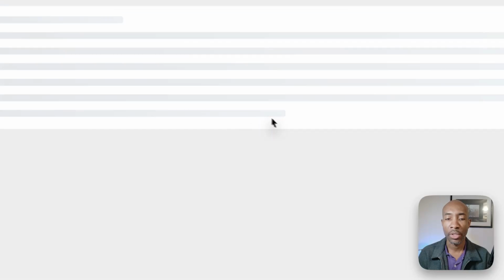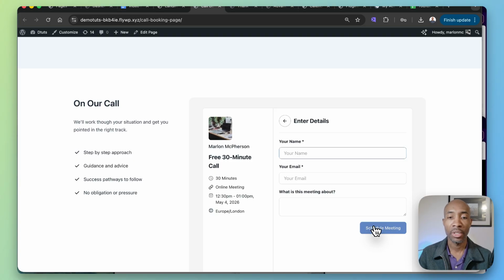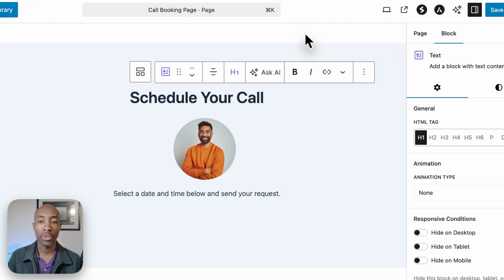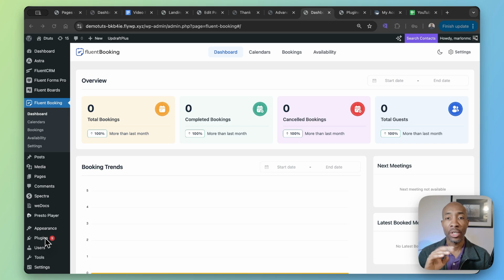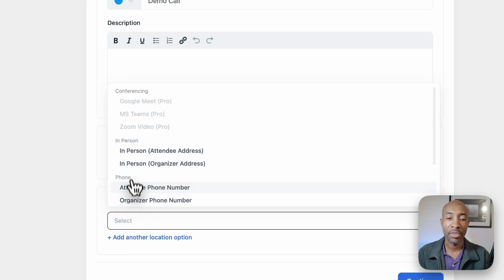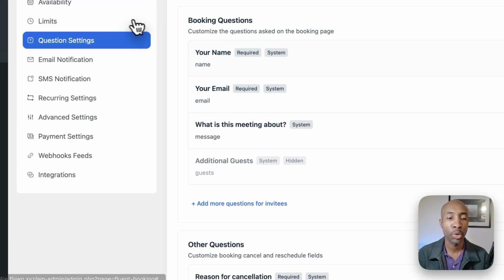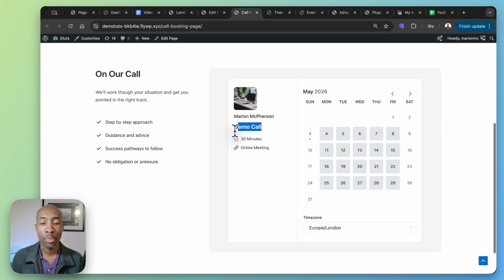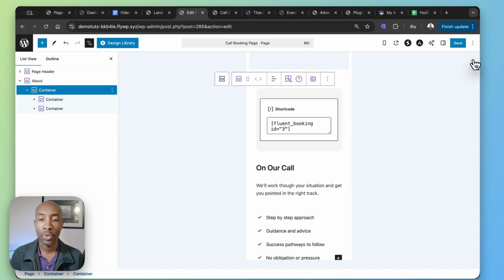Appointment Scheduling Page Setup with FluentBooking (Call Booking Funnel Part 2)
This video shows how to create a calendar booking page for a call booking funnel.
It is part of a series that covers setting up a complete online funnel to help coaches, consultants and service experts generate more leads by booking more call with prospective clients.